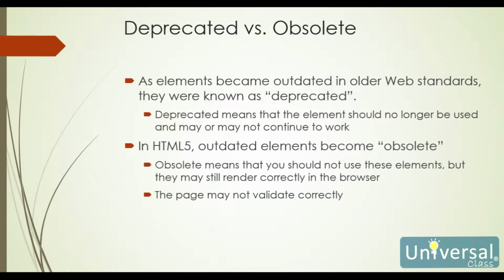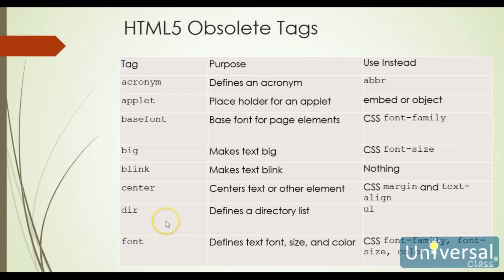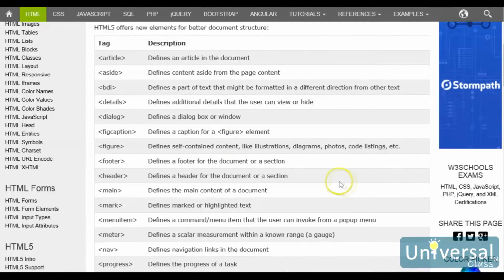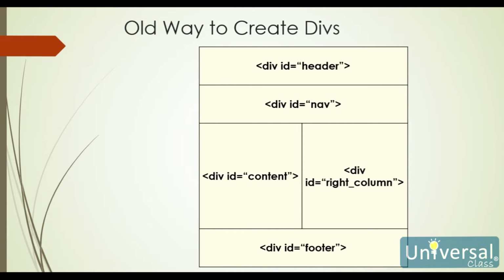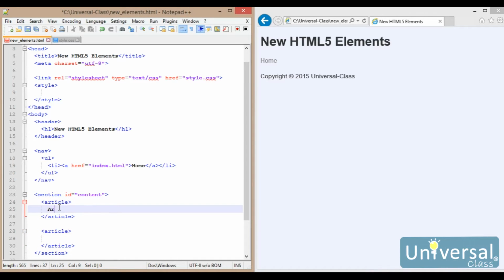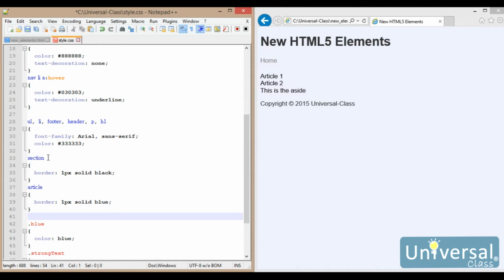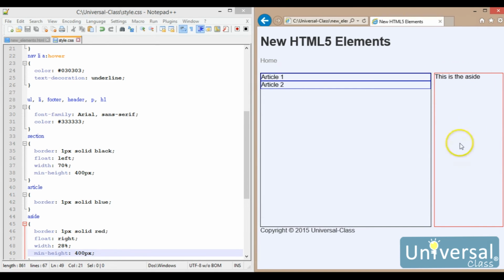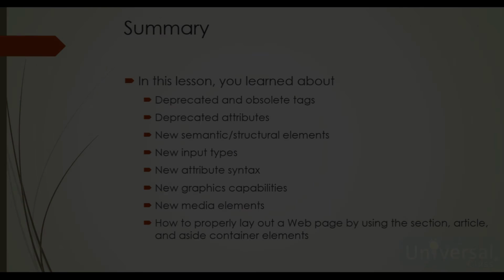Lesson 15: Summary of New Elements and How to Use Them - HTML Course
It's still good to recognize less popular elements and know how to work with them in case you ever need to edit someone else's code. This lesson uncovers some of the extra elements that we haven't discovered yet.